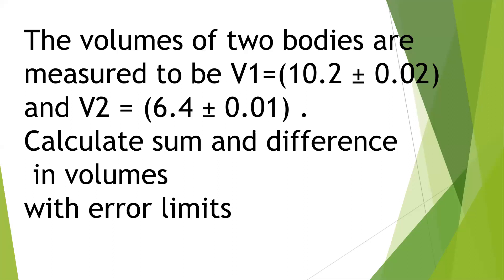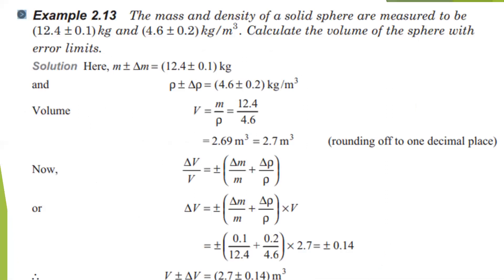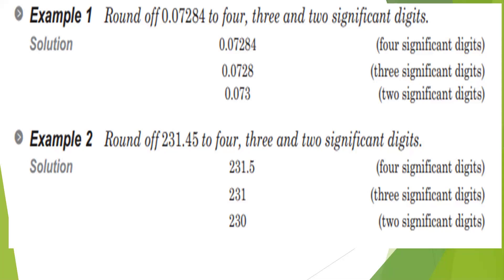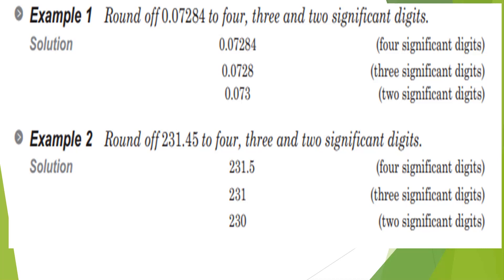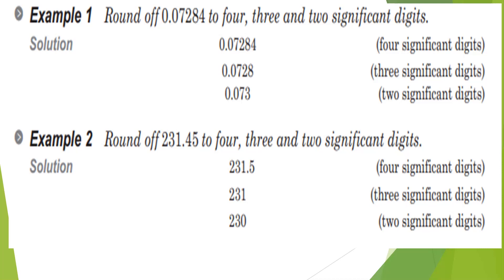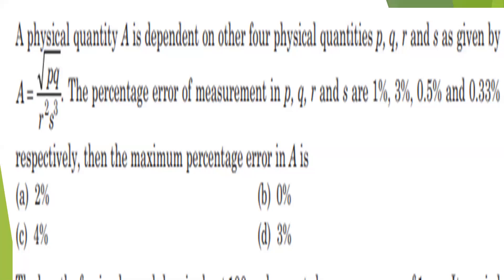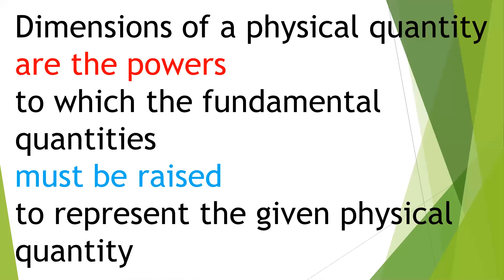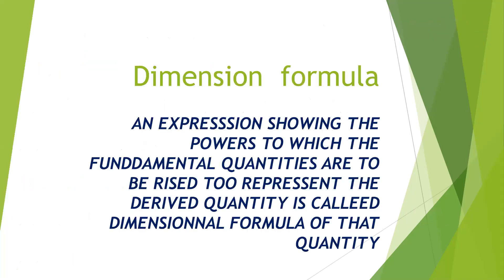plus one measurement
errors